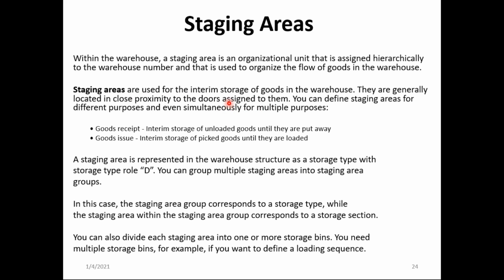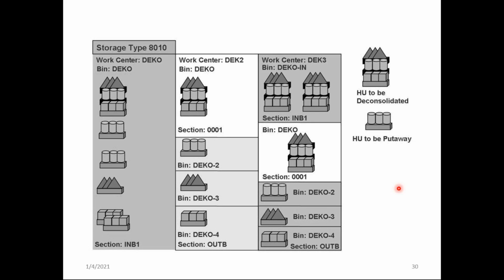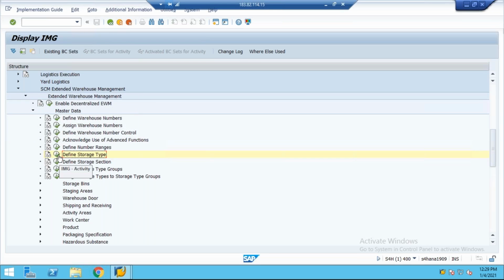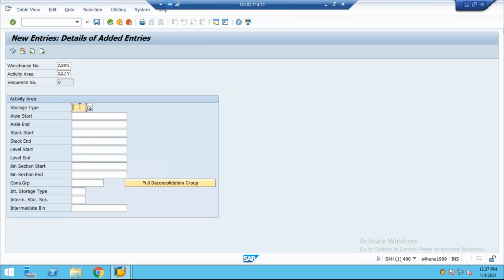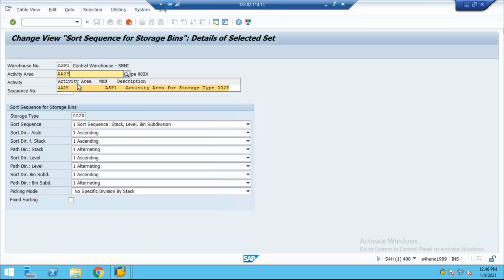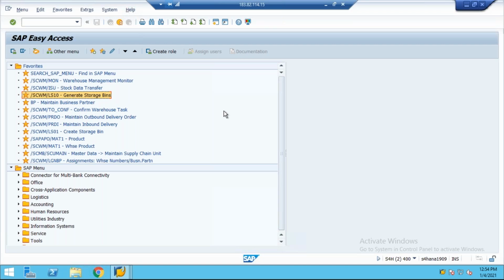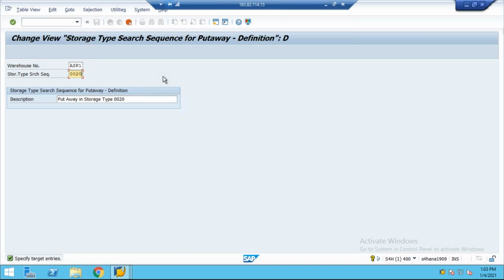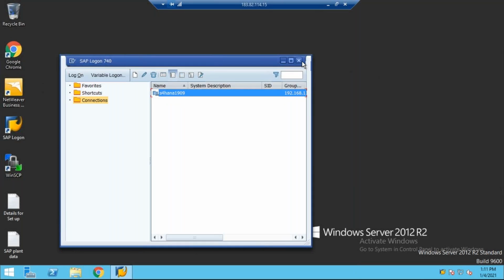SAP EWM Warehouse Structure & Master Data 2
Learn how SAP Extended Warehouse Management (SAP EWM) helps organizations optimize warehouse operations, manage inventory efficiently, streamline goods movements, and improve supply chain visibility. Explore practical concepts related to inbound and outbound processes, warehouse monitoring, picking and packing, stock management, and warehouse automation.

Interested in SAP EWM on HANA training may reach on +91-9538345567.